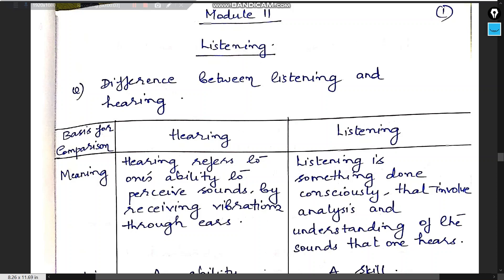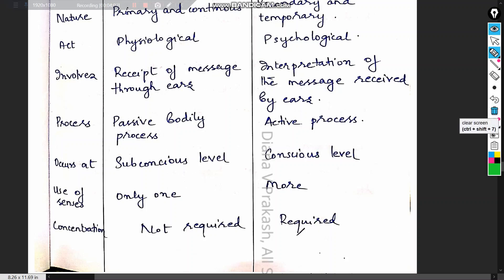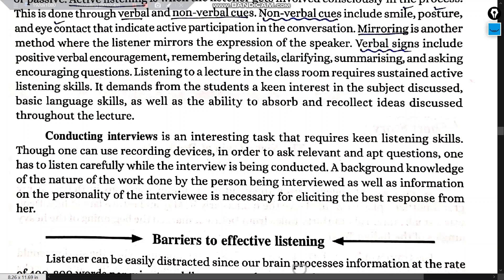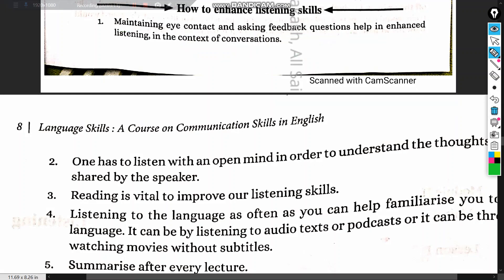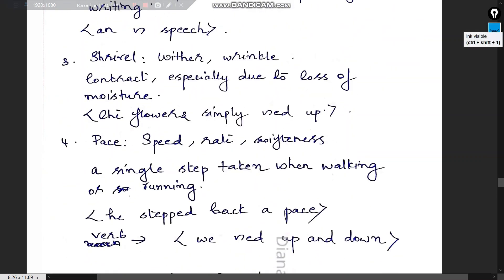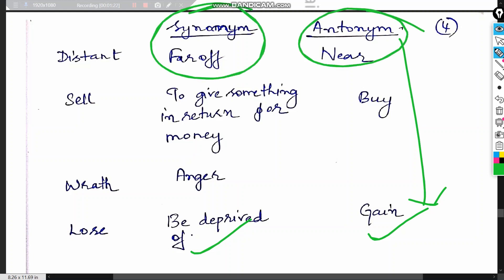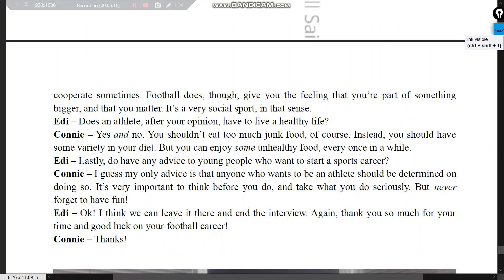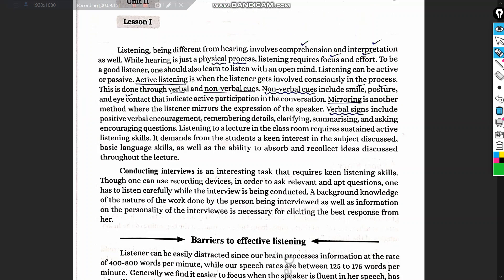Language Skills, Part 2, Listening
Module II, Listening
Unit II